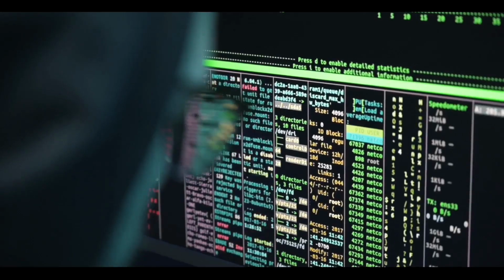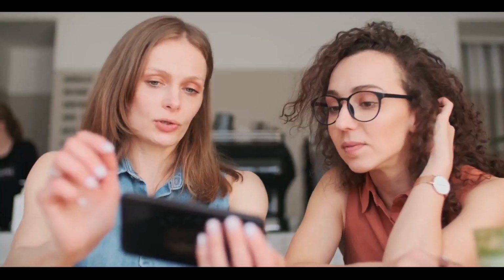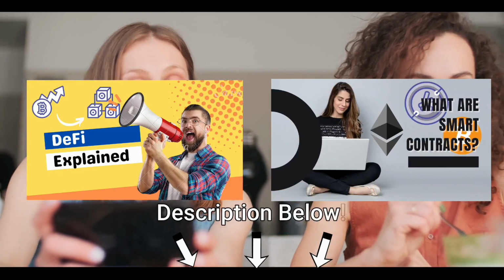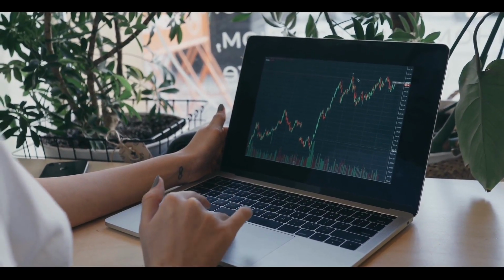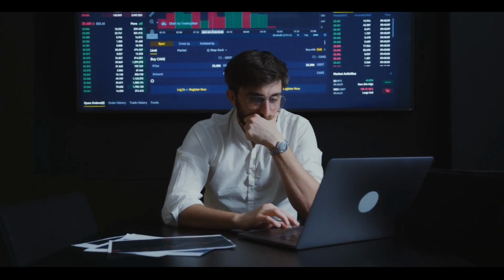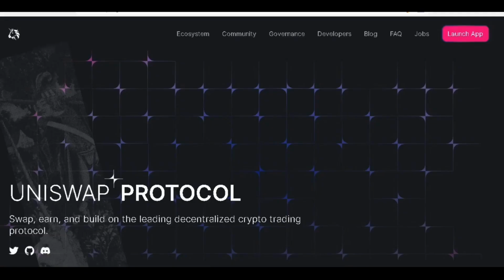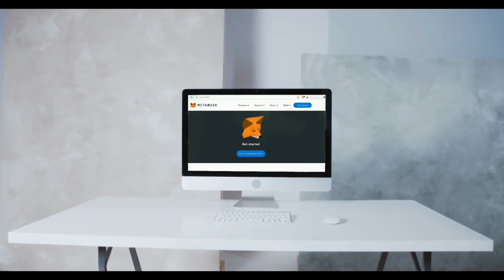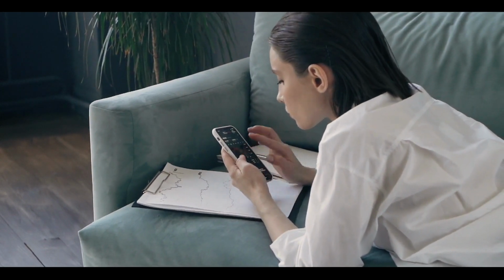Uniswap - What is it?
Uniswap is the largest decentralized exchange (or DEX) operating on the Ethereum blockchain. It allows users anywhere in the world to trade crypto without an intermediary. UNI, the governance token that allows users to vote on key protocol changes, is the fourth largest cryptocurrency by market cap on Coinbase as of April 2021 — with a total value of more than $18 billion.

Uniswap was one of the first decentralized finance (or DeFi) applications to gain significant traction on Ethereum — launching in November 2018. Since then, numerous other decentralized exchanges have launched (including Curve, SushiSwap, and Balancer), but Uniswap is currently the most popular by a significant margin. As of April 2021, Uniswap had processed over $10 billion in weekly trading volume.

Uniswap pioneered the Automated Market Maker model, in which users supply Ethereum tokens to Uniswap “liquidity pools” and algorithms set market prices (as opposed to order books, which match bids and asks on a centralized exchange like Coinbase) based on supply and demand.

By supplying tokens to Uniswap liquidity pools, users can earn rewards while enabling peer-to-peer trading. Anyone, anywhere, can supply tokens to liquidity pools, trade tokens, or even create and list their own tokens (using Ethereum’s ERC-20 protocol). There are currently hundreds of tokens available on Uniswap, and some of the most popular trading pairs are stablecoins like USDC and Wrapped Bitcoin (WBTC).

Some of the potential advantages of decentralized exchanges like Uniswap include:

Safe: Funds are never transferred to any third party or generally subject to counterparty risk (i.e. trusting your assets with a custodian) because both parties are trading directly from their own wallets.

Global and permissionless: There is no concept of borders, or restrictions on who can trade. Anyone with a smartphone and an internet connection can participate.

Ease of use and pseudonymous: No account signup or personal details are required.

How to use Uniswap
In order to use Uniswap, all you need is an Ethereum wallet, such as Coinbase Wallet, and a bit of ETH (which you’ll need to pay for gas fees). Using the app browser built into Coinbase Wallet's mobile application or its desktop browser extension, you can access app.uniswap.org to start swapping tokens or supplying liquidity.

One issue users of all Ethereum-based apps including Uniswap face are transaction fees (also called gas) that can vary widely in price and can make it expensive to use the network. Multiple solutions to this issue are in the works, from the long-planned transition to the ETH2 blockchain (scheduled for sometime in 2022) to the nearer-term rollout of a “Layer 2” scaling solution called Optimism later this year. Uniswap developers are confident that Optimism will allow for significantly cheaper Uniswap transactions.

In early May 2021, Uniswap v3 launched with the goal of making transactions faster and cheaper.

What is UNI?
After years of successful operation and on its path to complete decentralization, Uniswap introduced the UNI token to enable community ownership over the protocol, allowing stakeholders to vote on key protocol changes and development initiatives. When Uniswap released the token in September 2020, it used a unique form of distribution in which it “airdropped” 400 UNI tokens to each Ethereum address that had ever used the protocol. Over 250,000 Ethereum addresses received the airdrop, which was worth nearly $1,400 at the time. Airdrops have since become a popular way for DeFi apps to reward longtime users – Uniswap has said it plans to distribute a total of 1 billion UNI over four years.

Why are there so many DEXs with “Swap” in the name?
It’s because Uniswap, like most crypto protocols, is open source, meaning anyone can both see exactly how it works and adapt the code to create a competitor.

In recent years, a large number of DEXs adapted from Uniswap’s code have launched, including food-named competitors like SushiSwap and PancakeSwap.

What is UNI?

In this video We'll  be explaining what UniSawp is,  how it works, and why it exists